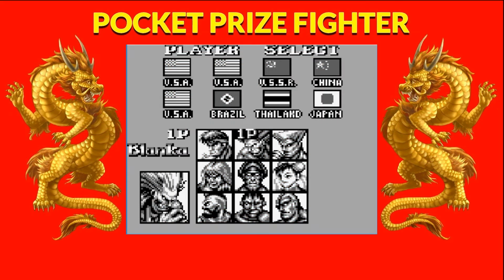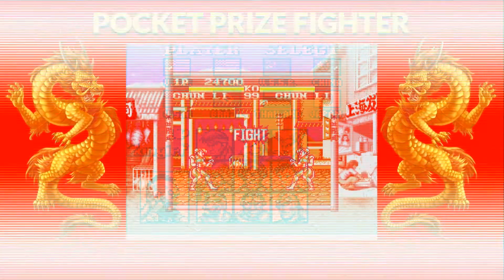Street Fighter II | Gameboy Review | Pocket Prize Fighter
The true king of fighters ported to the handheld king. But is it a match made in heaven?